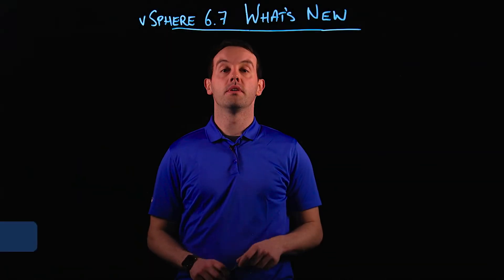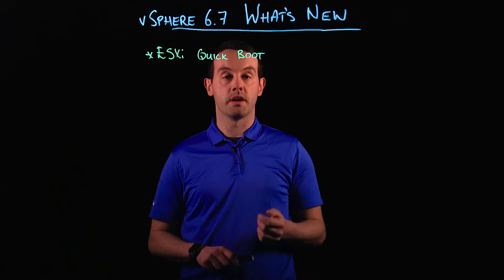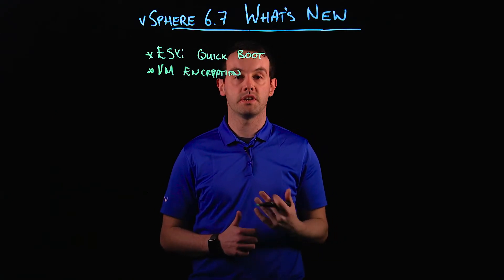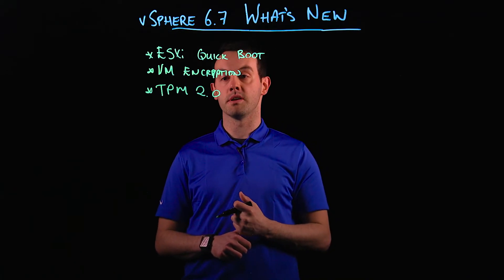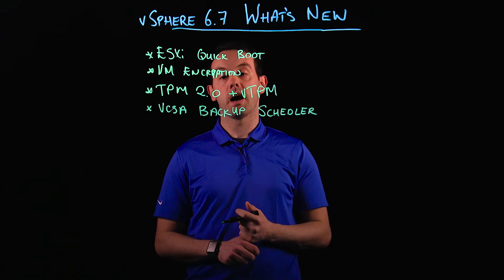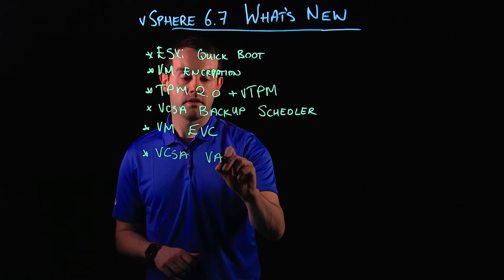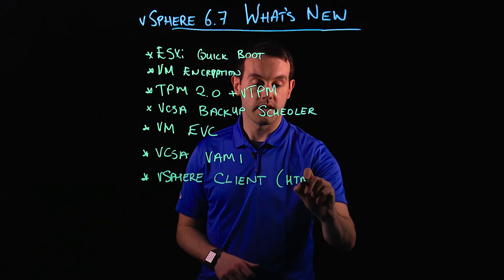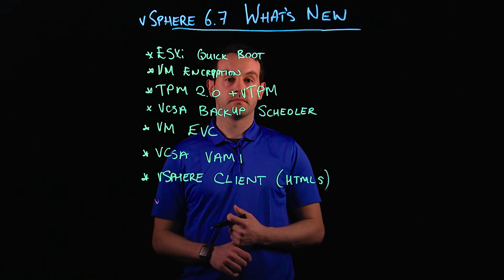vSphere 6.7 - What's New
Lightboard illustration to summarize briefly the top new features vSphere 6.7.